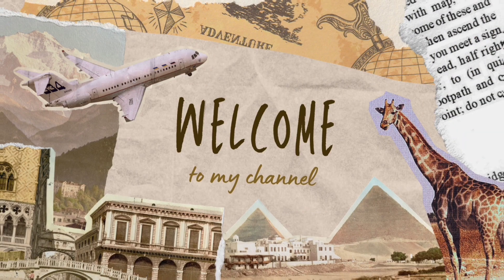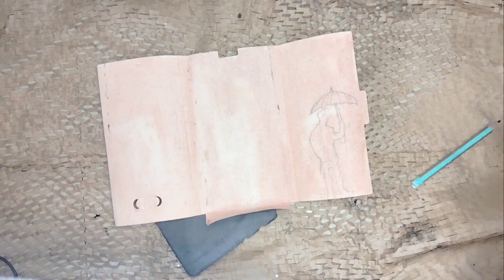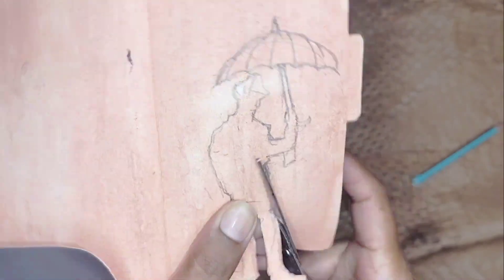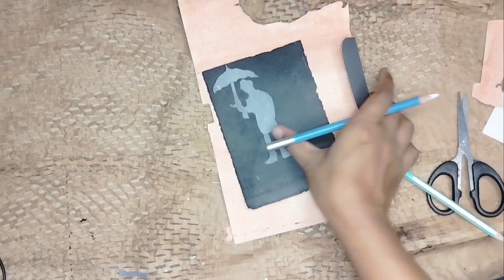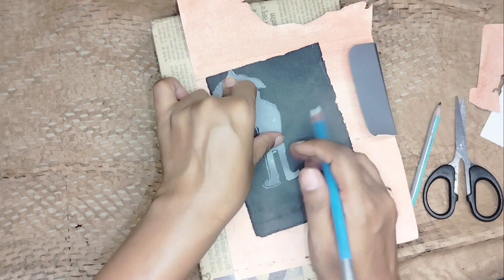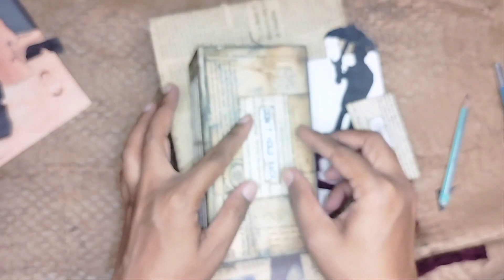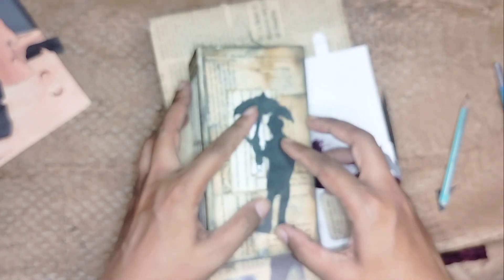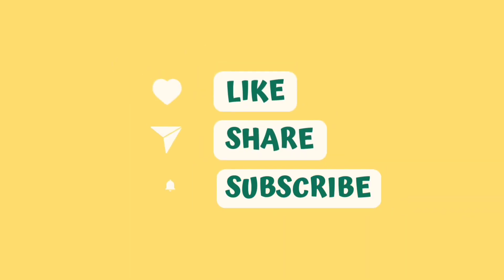DIY silhouette|| How to make shilhouette|| diy craft|| junk journal ephemera|| use of packaging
Because this is the way i know your opinion and feedback, it will be helpful for growth of the channel and i can come up with right king of videos. thank you so much for watching .

journaling on a book
journaling ASMR
journal writing
junk journal tutorials
junk journal tutorial
junk journaling with instant free things
junk journal ideas
junk journal flip through
junk journal pockets
junk journal with me
junk journal ephemera
junk journal art
junk journal altered book
altered book junk journal
junk journal binding tutorial
junk journal book binding
junk journal book pages
brown paper bag junk journal
aaren the artist
sangeeta
junk journal artist
beginning junk journal
junk journal closuers
junk journal diy
junk journal decoration
junk journal diary
diy diary
journal diary
handmade diary
diy junk journal tutorials
junk journal page ideas
junk journal construction
junk journaling for beginners
junk journaling with real plant based materials
junk journaling with real botanical materials
art journaling on a book
journaling ASMR
journal writing
art journal tutorials
art journal tutorial
art journaling with instant free things
art journal ideas
art journal flip through
art journal page ideas
art journal construction
art journaling for beginners
daily diary idea
junk journaling
journaling kaise karen